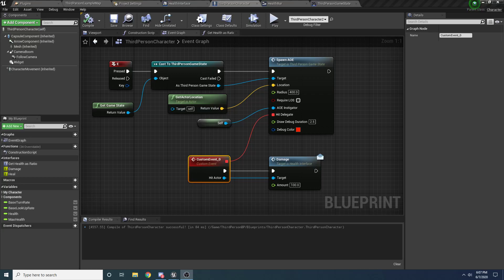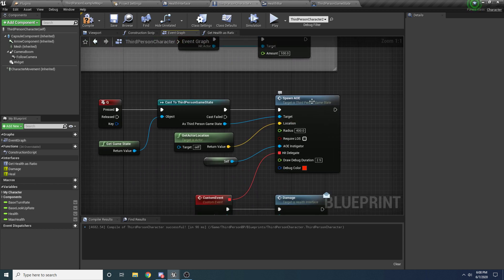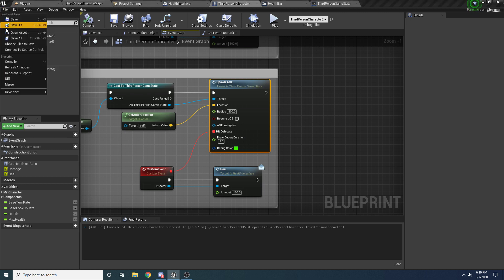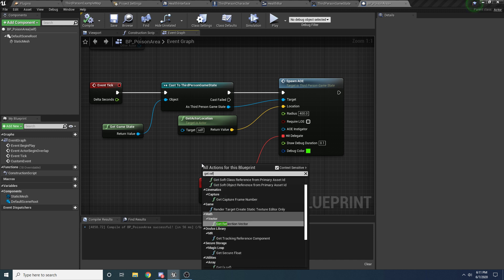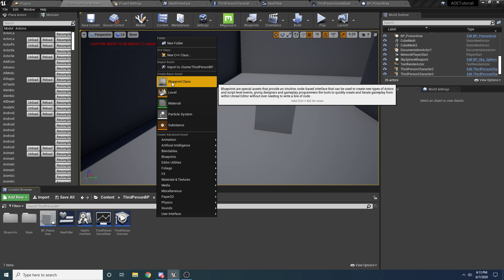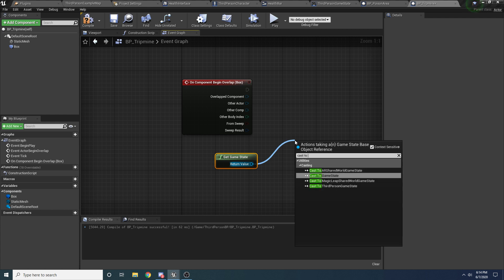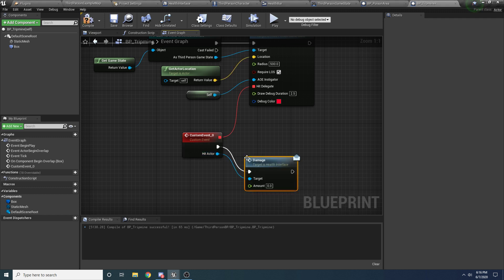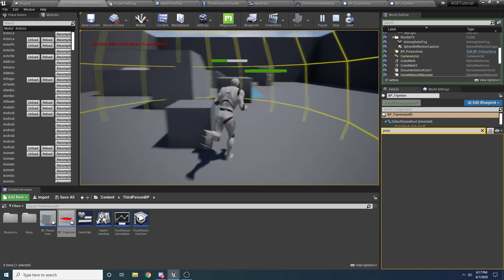Unreal Engine - AOE Damage Tutorial (3/3)